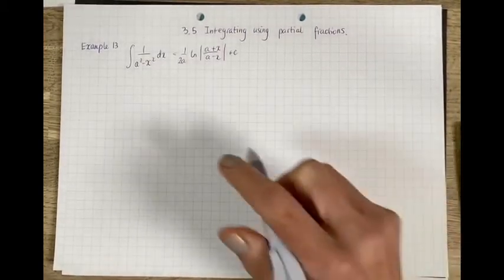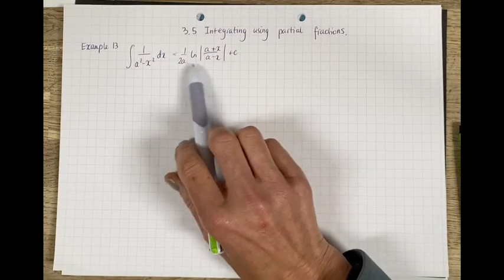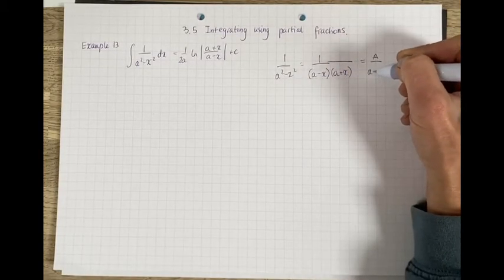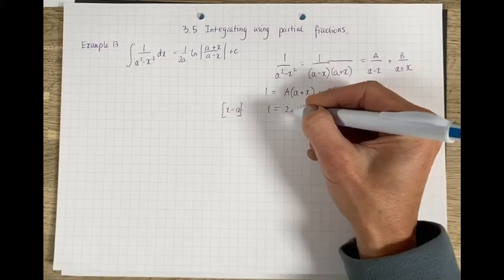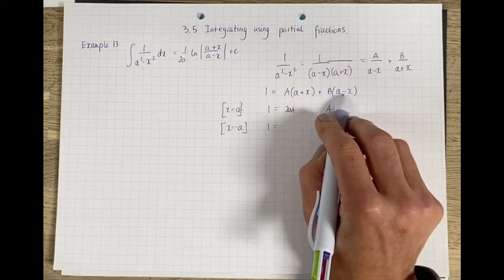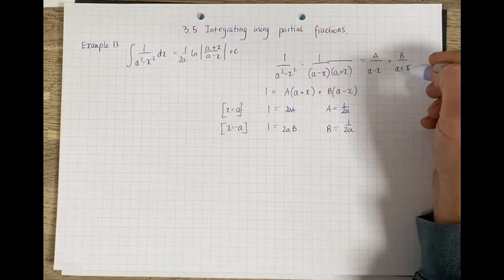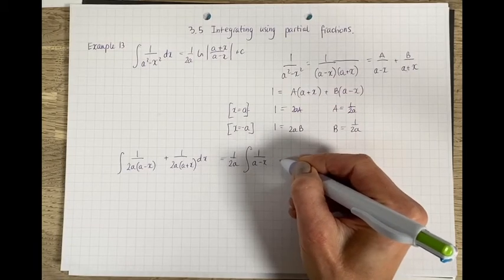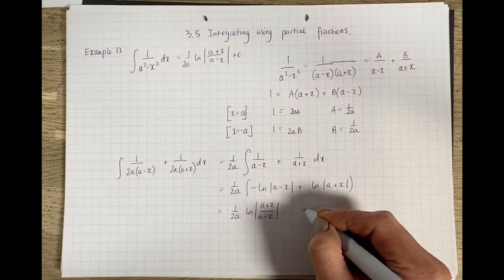Y2 FCPure 3E (Example 13)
Integrating using partial fractions